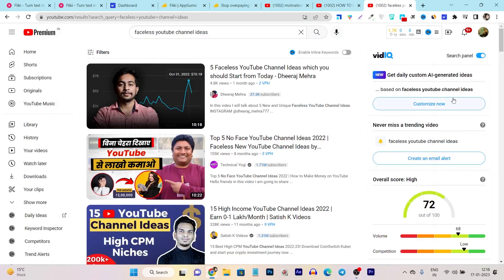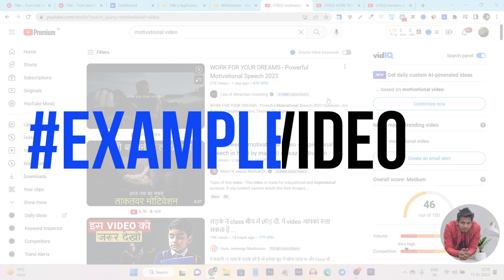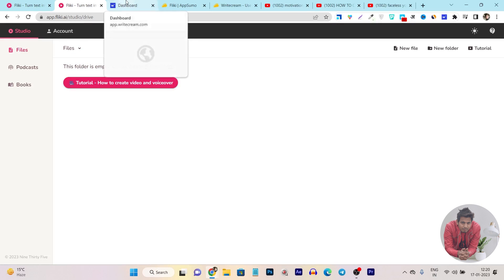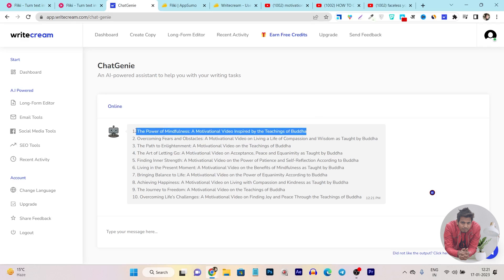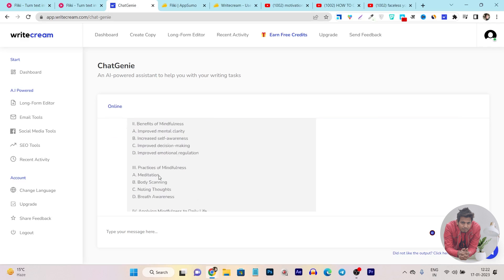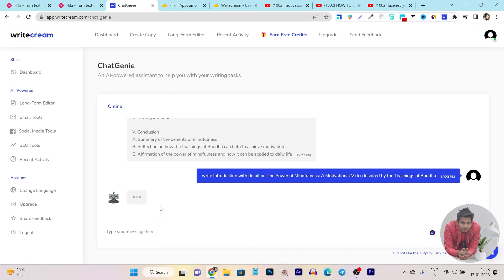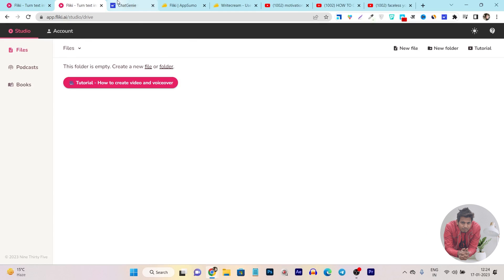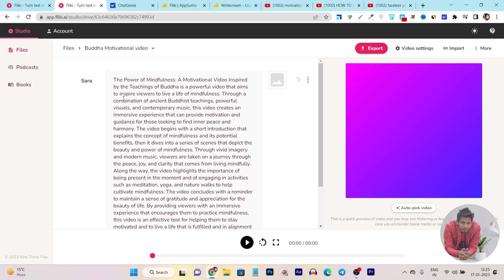Fliki Tutorial: Making Faceless Youtube Videos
In this video, i will show you how to create faceless youtube videos using Ai tools like Fliki & Writecream.

I have used Writecream's ChatGenie to write video script and Fliki to turn that script into Video with human like ai voice.

Fliki Review (Best Text to Video Converter Tool) | You can Create faceless Videos, Audiobooks, Podcasts with A.i Voices

With Fliki you even can convert your blog articles or any text-based content into video, podcasts or audiobooks with voiceovers in a few clicks.

Fliki offers 750+ voices in 75+ languages and 100+ regional dialects.

- - - Fliki LTD benefits (TL;DR) - - -
✅ Turn text into videos with stunning AI voices.
✅ All LTD users have commercial rights to the content they create on Fliki
✅ Best alternative to Descript

What is Fliki
Fliki review in detail
Fliki lifetime deal
Fliki features
how to use Fliki
Fliki tutorial - how to create faceless youtube video
Fliki demo
Fliki pricing & plans